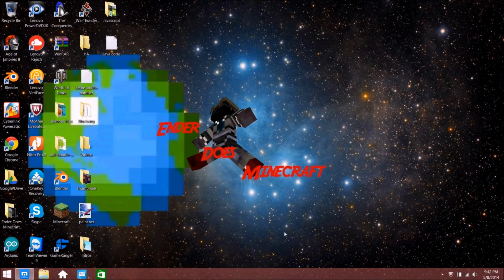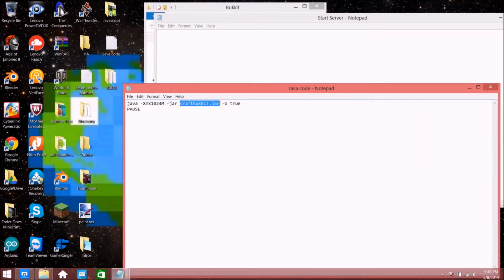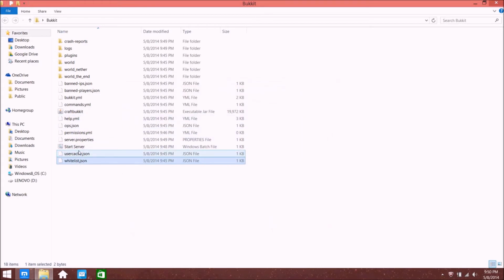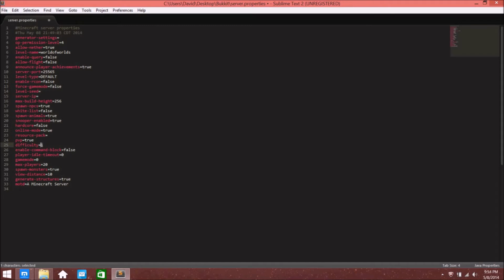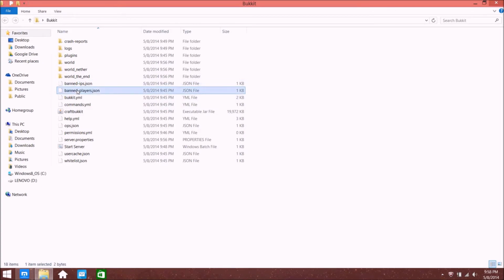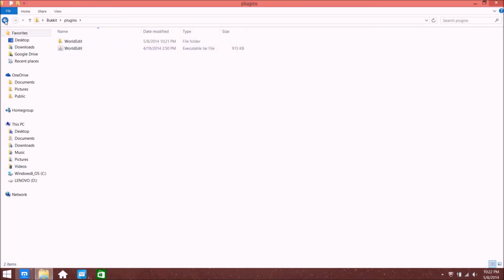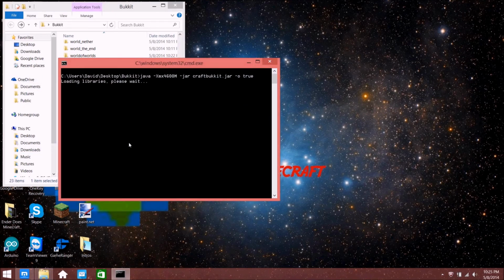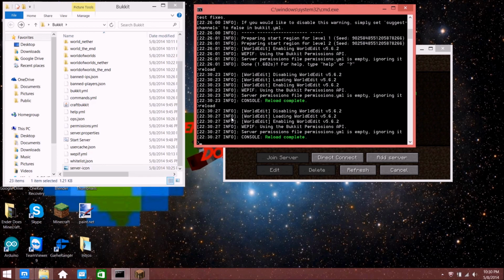How to install a bukkit server 1 7 9+Installing plugins+A server icon(Detailed)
Learn how to install a minecraft bukkit server with plugins, programs, and a server icon

JAVA CODE: java -Xmx1024M -jar craftbukkit.jar -o true
PAUSE